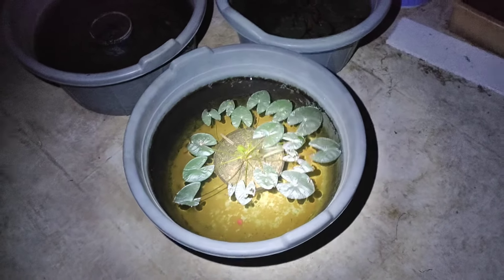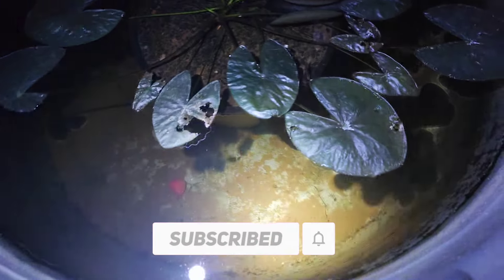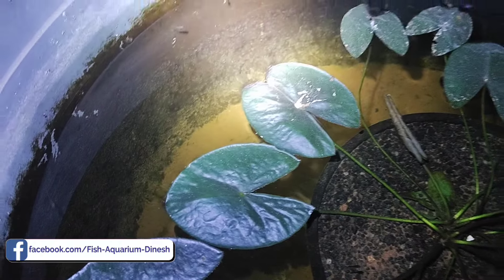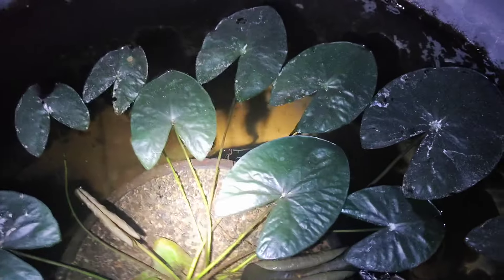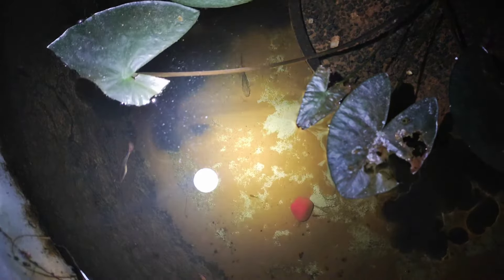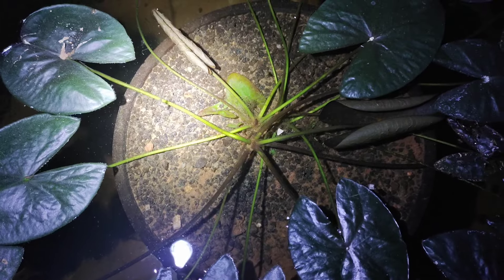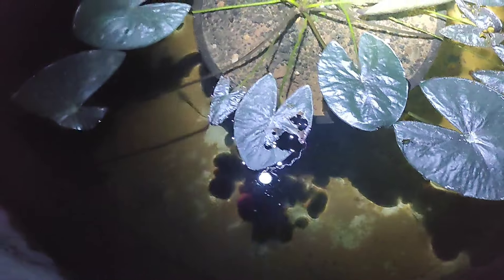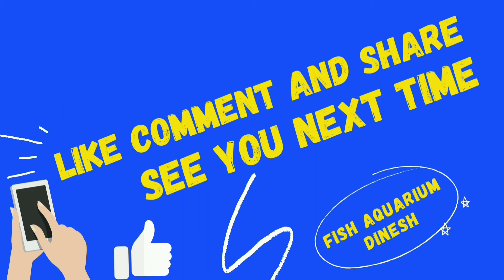Guppy Galore: My Pond Setup for Breeding and Raising Healthy Fry#guppyfish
Creating a guppy pond is a rewarding way to enjoy these colorful, active fish in an outdoor setting. Here’s a step-by-step guide to set up a guppy pond, along with several suggested YouTube hashtags for additional resources:

1. **Location and Size**: Choose a spot that gets partial sunlight, as too much direct sunlight can overheat the water and promote excessive algae growth. A pond size of at least 100 gallons is recommended to ensure stable water conditions.

2. **Pond Liner**: Use a high-quality pond liner to prevent leaks. Make sure the liner is UV resistant and durable.

3. **Filtration and Aeration**: Install a pond filter to keep the water clean and an air pump to maintain adequate oxygen levels. This is essential for the health of your guppies.

4. **Water Quality**: Fill the pond with dechlorinated water. Check and adjust the pH to be between 7.0 and 8.0, and ensure the water temperature stays between 72°F and 82°F.

5. **Plants**: Add aquatic plants like water lilies, hornwort, and duckweed. These provide shelter, breeding grounds, and help maintain water quality by absorbing excess nutrients.

6. **Hiding Spots**: Include rocks, driftwood, and plant pots to create hiding spots. Guppies need places to hide, especially the fry, to feel secure and avoid predation.

7. **Introducing Guppies**: Start by introducing a few guppies to the pond to allow the ecosystem to stabilize. Gradually add more guppies, ensuring not to overcrowd the pond.

8. **Feeding**: Feed your guppies a varied diet including high-quality flake food, freeze-dried, and live foods like brine shrimp. Feed them small amounts 1-2 times daily.

9. **Maintenance**: Regularly check water parameters and perform partial water changes (about 20%) every few weeks. Remove debris and excess algae to keep the pond clean.

10. **Winter Care**: If you live in a region with cold winters, consider bringing the guppies indoors or using a pond heater to maintain suitable temperatures.

For visual guides and additional tips, check out YouTube using the following hashtags:

These hashtags will help you find a variety of tutorials and experiences from other guppy enthusiasts.